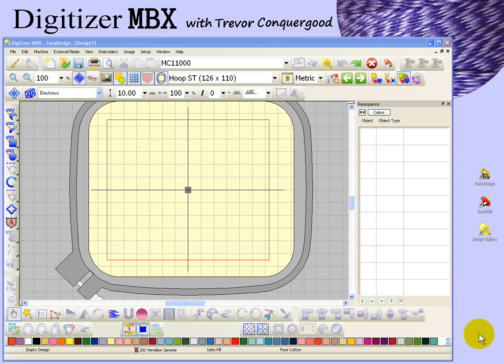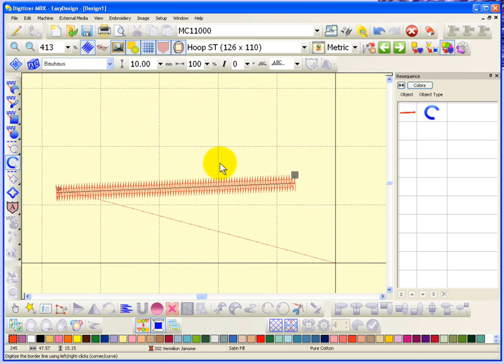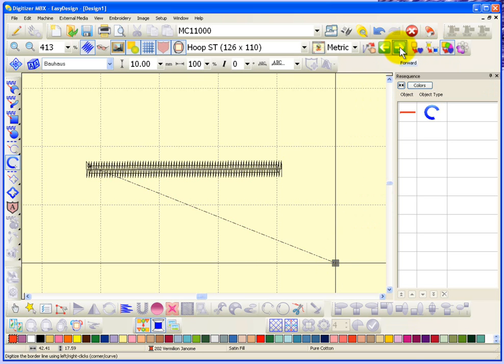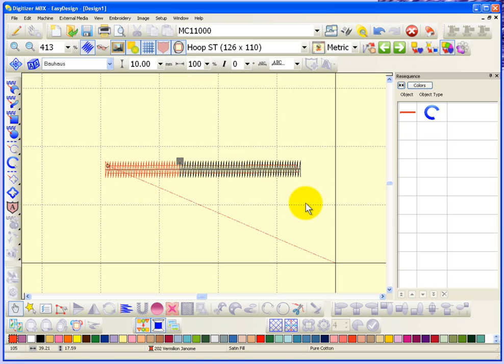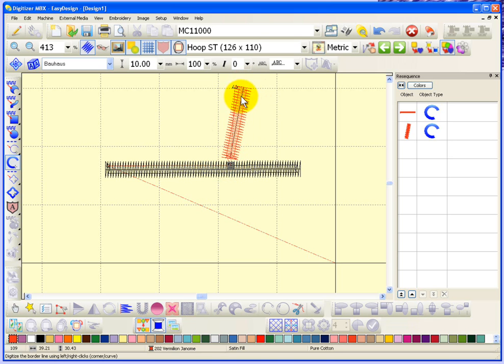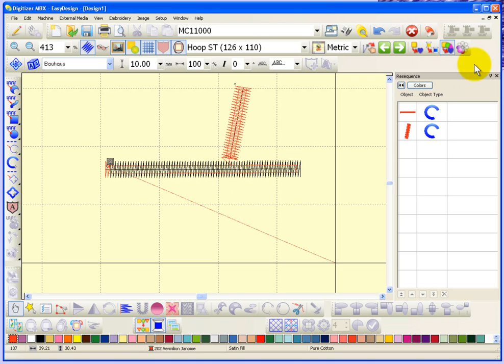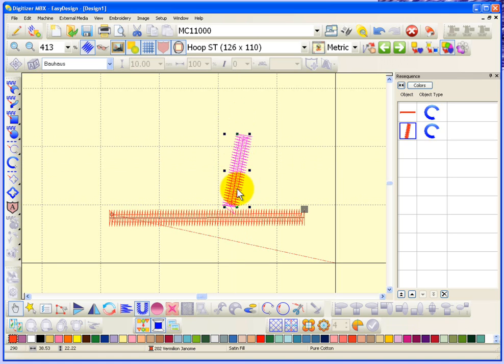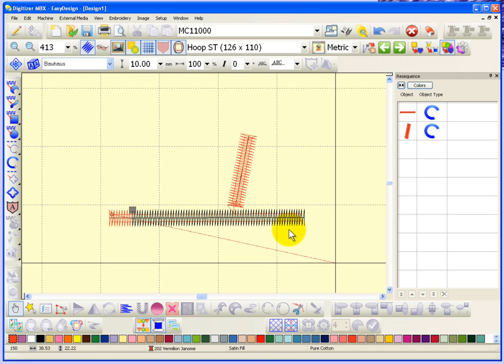Digitizer MBX Tutorial - Seeding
This video will show how to insert an object part way through the stitches of an object.